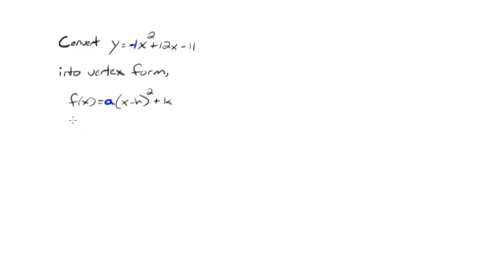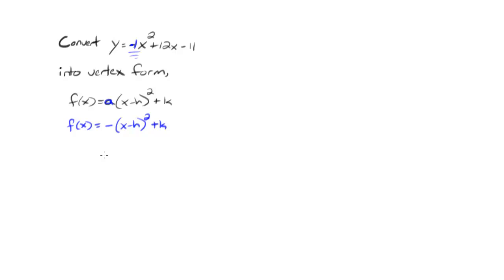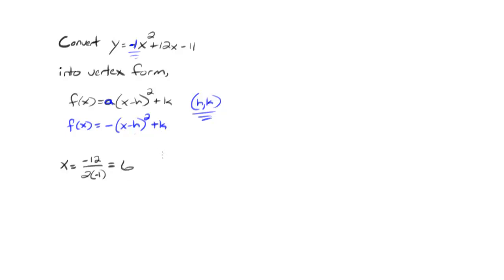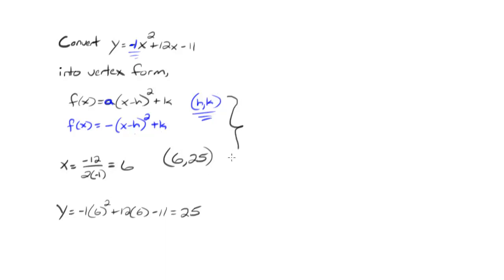Quadratic into Vertex